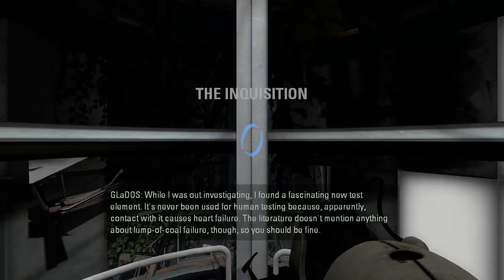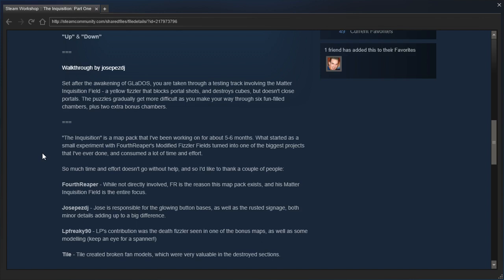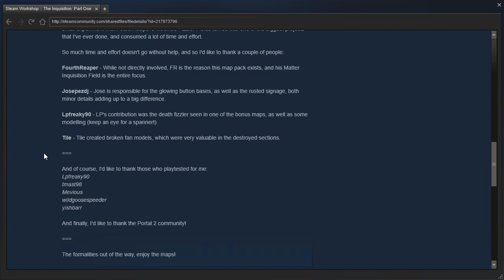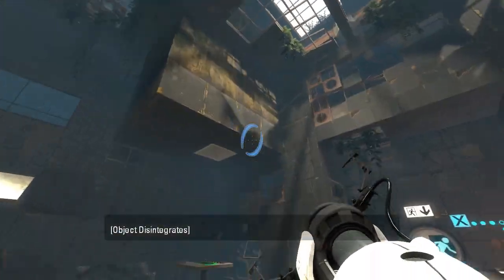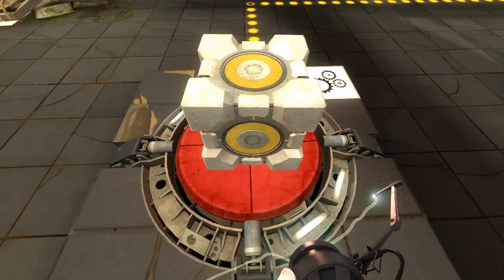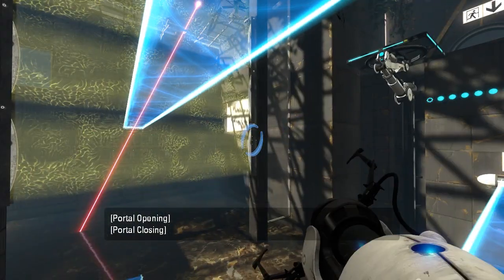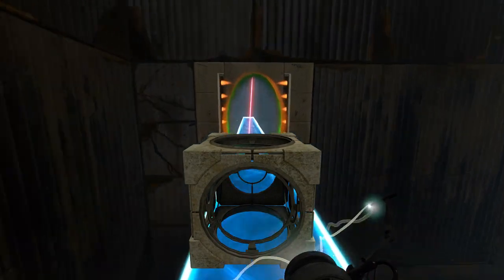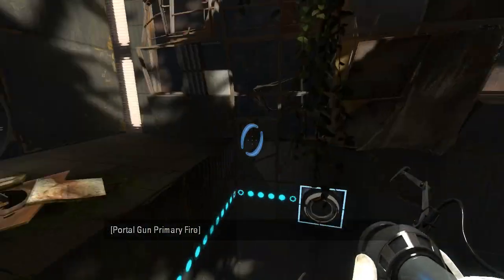Portal 2 PeTI - "The Inquisition: Part One" by srs bsnss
Blind playthrough.